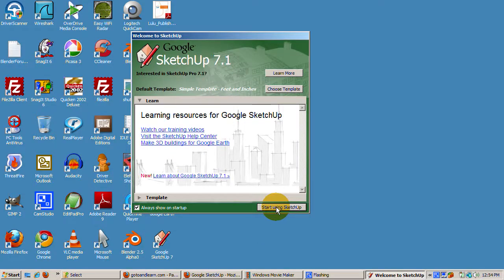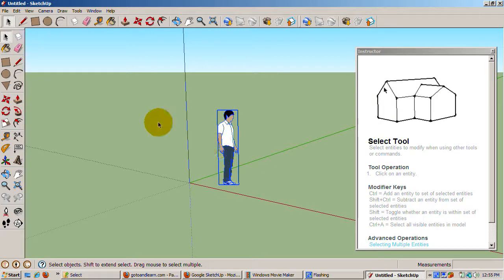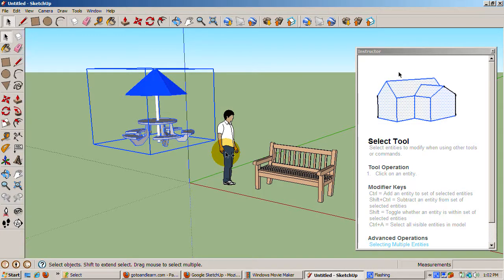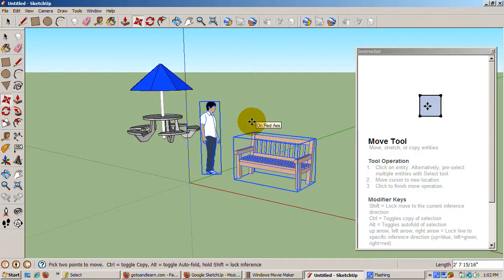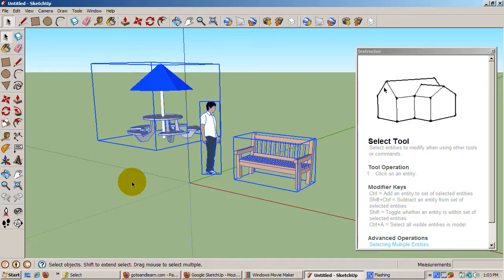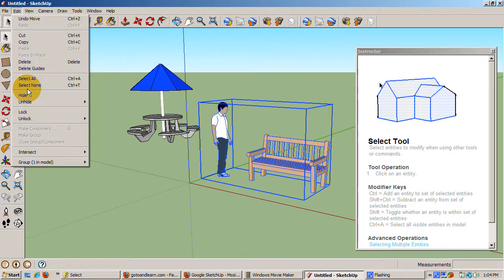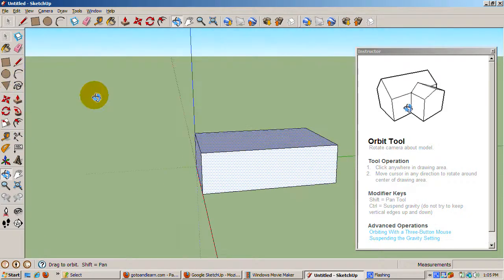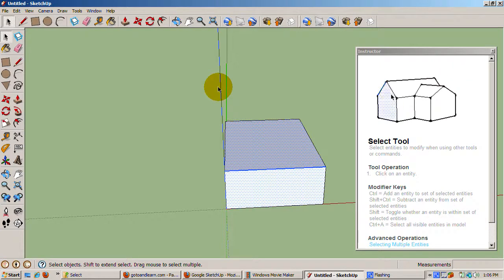Ira Krakow's Google SketchUp Select Tool Tutorial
Precise selection of objects is one of the most important skills for using Google Sketchup.  If you cannot select objects accurately, you could end up doing bad things to your scene, such as moving objects that you didn't want to move.  Fortunately, SketchUp 7 has a number of ways for you to select the objects you want and not select the objects you don't want to be included.  The purpose of this tutorial is to show the different ways you can select objects easily.